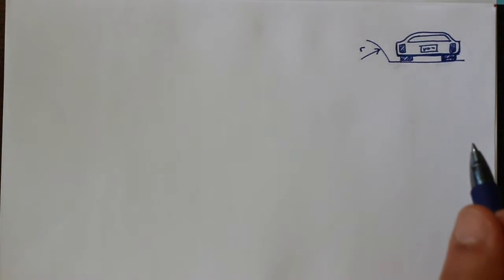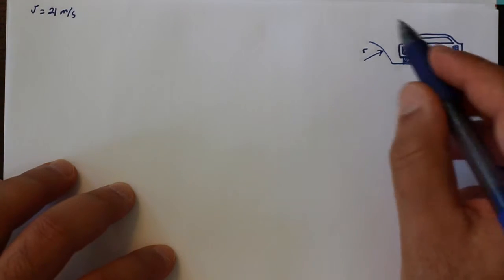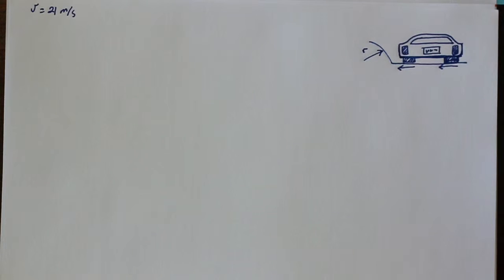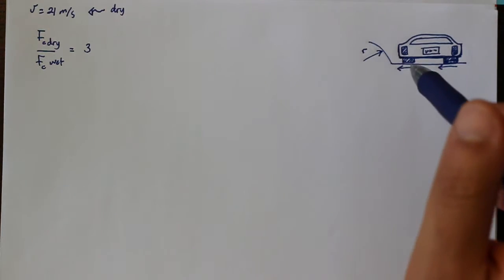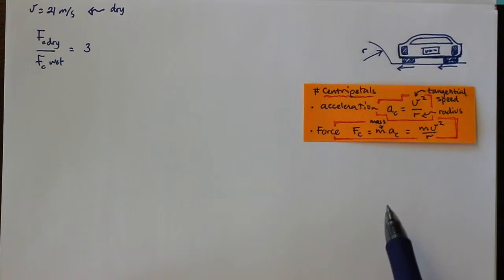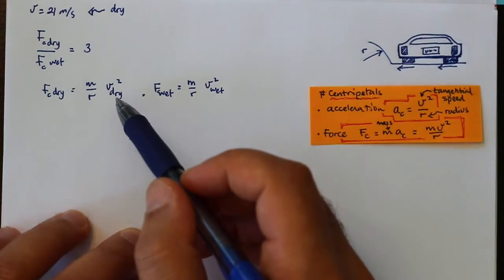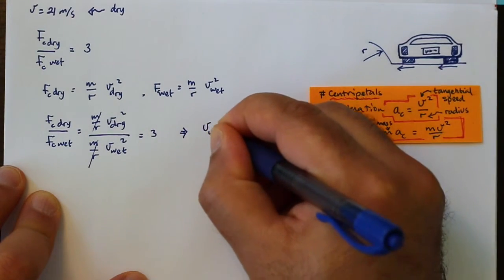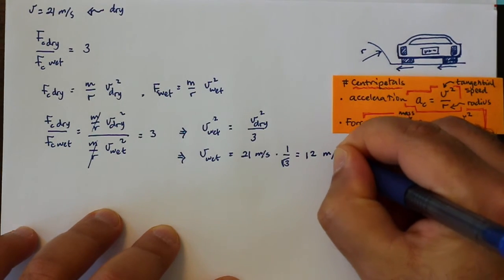Slippery when wet -- a physics problem about newton's second law as it applies to circular motion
A car negotiating a curve that was dry and now is wet. This is an introductory physics problem dealing with circular motion, and newton's second law.